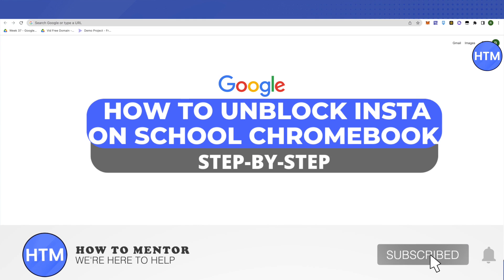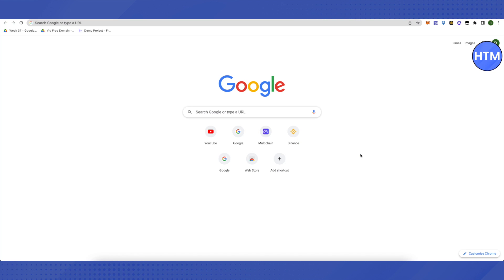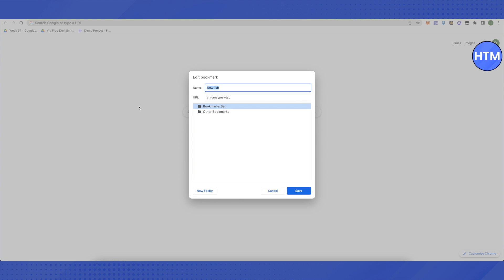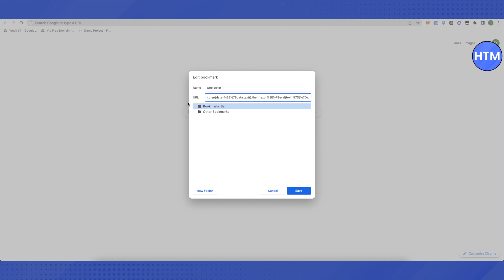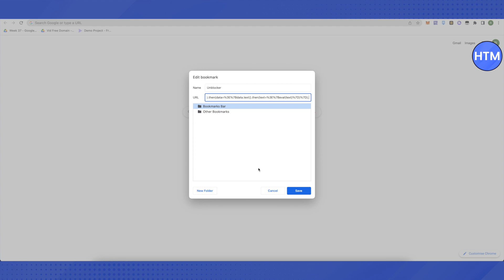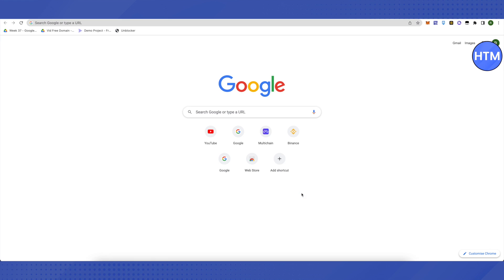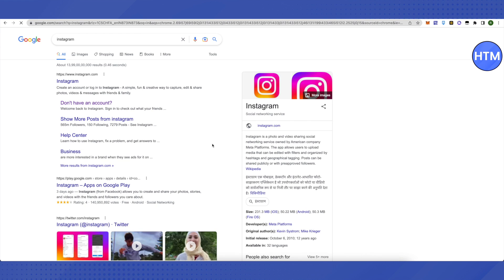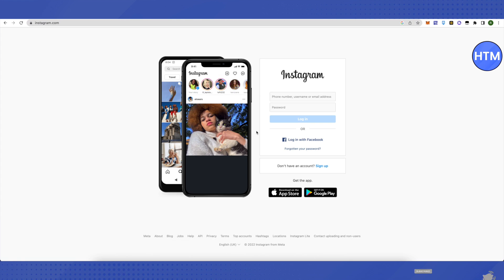How To Unblock Instagram On School Computer/Chromebook (100% WORKING!)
How To Unblock Instagram On School Computer/Chromebook (100% WORKING!). It’s a very easy tutorial, I will explain everything to you step by step.

Remove double space after https!